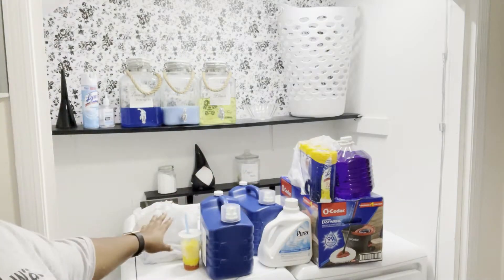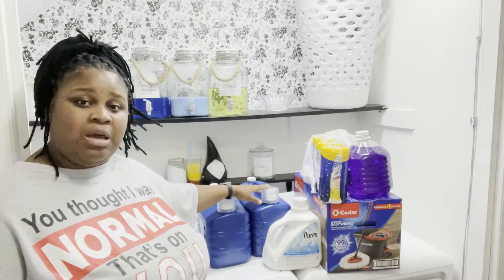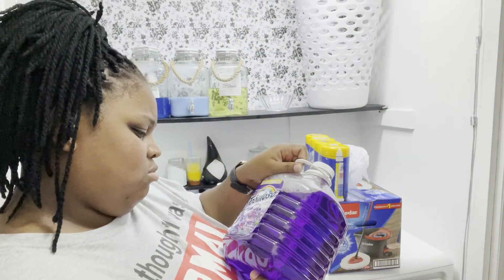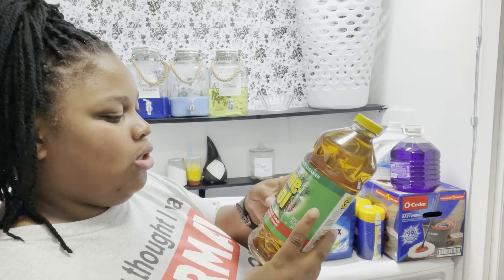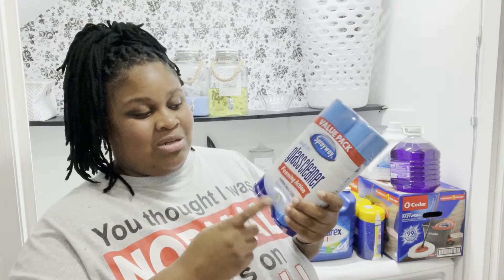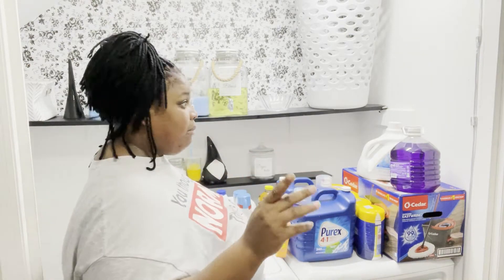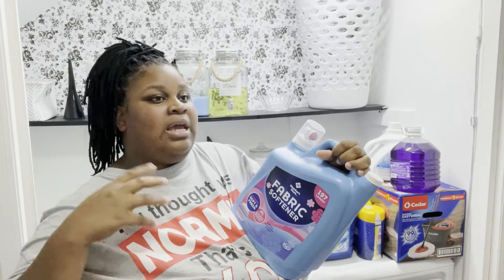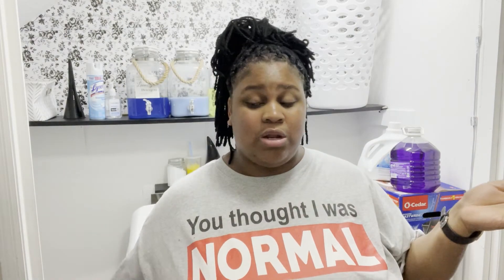Cleaning Supply Haul! ⎮Walmart & Sams Club Cleaning Supplies 2021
Ahhh! I Went Shopping And Grabbed EVERYTHING I NEEDED And Then Some! Lol If You Have Any Suggestions, Comment Them Down Below!